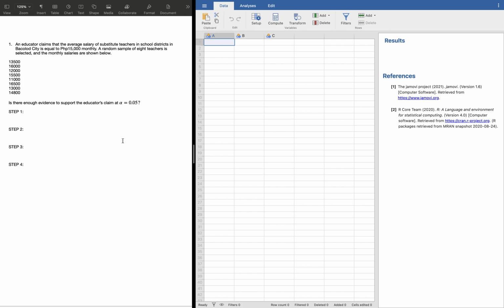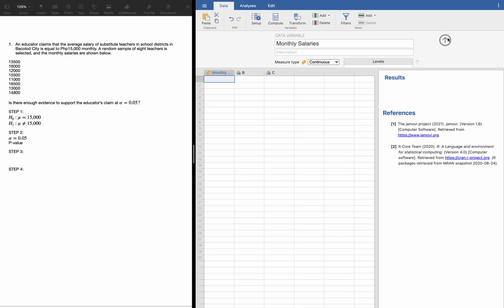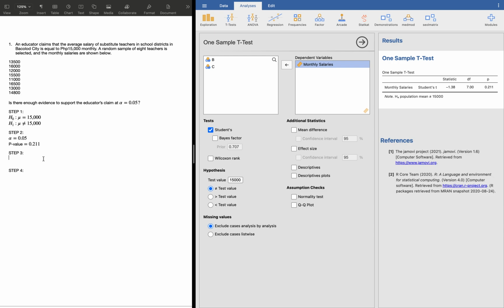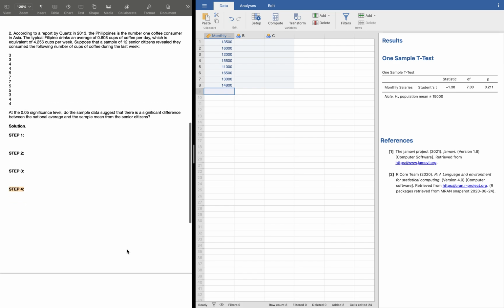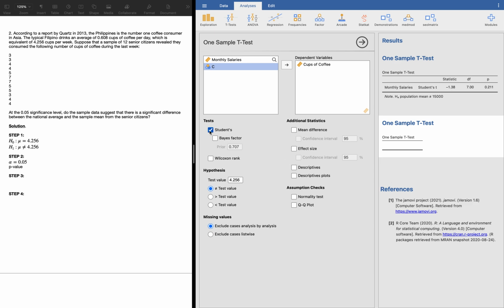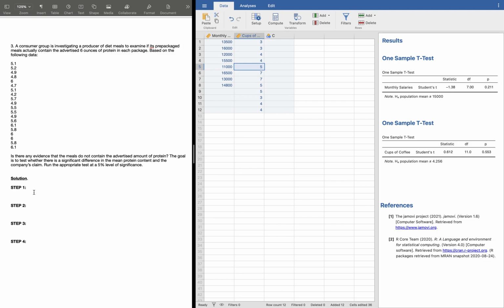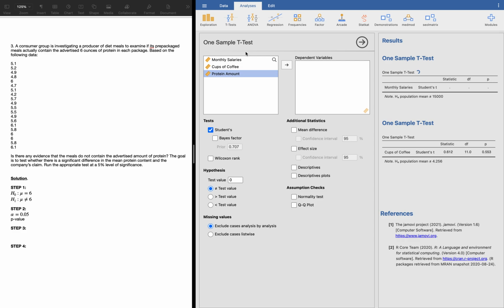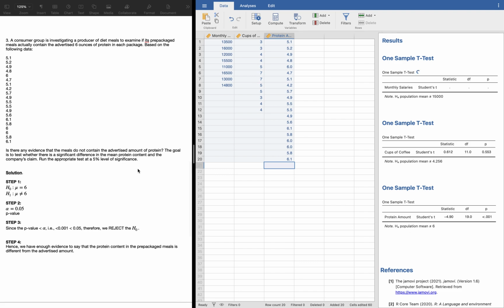Statistics - Hypothesis Testing - On Using Jamovi - One-Sample t-test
In this batch of videos in Introduction to Statistics, we have entered the domain of Hypothesis Testing, we start here with how to use Jomovi in solving for the One-Sample t-test (Student's t-test). Here, we present 3 examples.

We use the p-value approach or method in all the examples in this video.

More videos will surely be posted soon.

Statistics - Hypothesis Testing - On Using Jamovi - One-Sample t-test - Examples